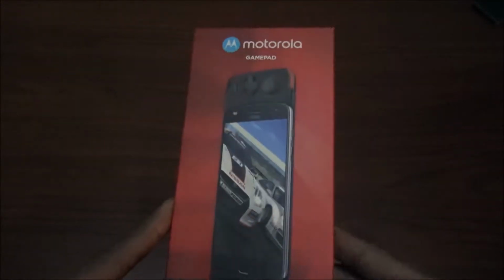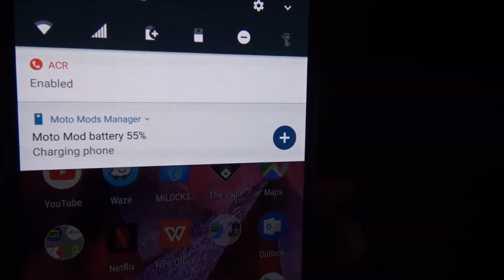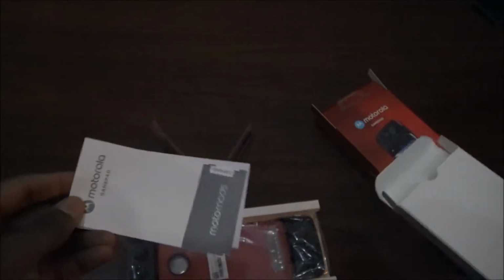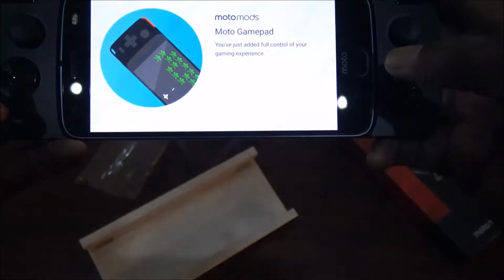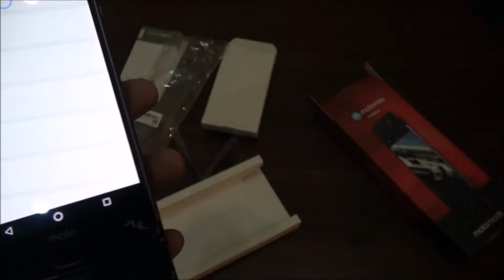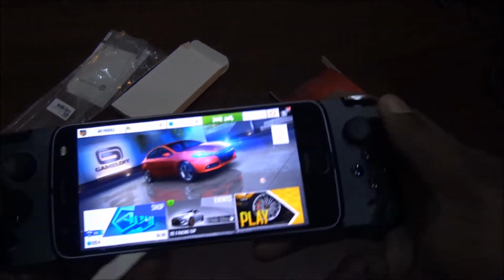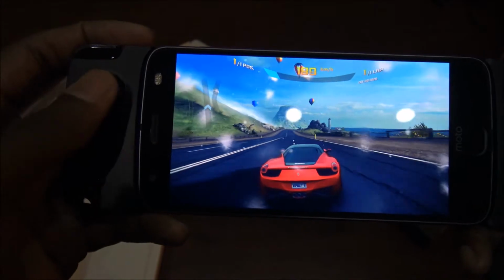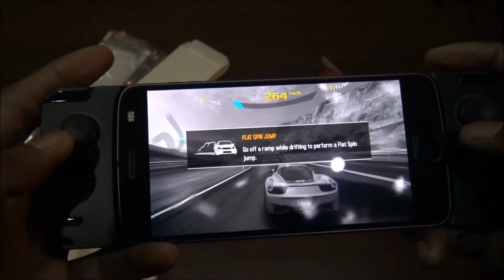Motorola - Moto Mod Gamepad Case for Select Moto Cell Phones Black UNBOXING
Unboxing Motorola Moto Mod Gamepad Case on my Z2